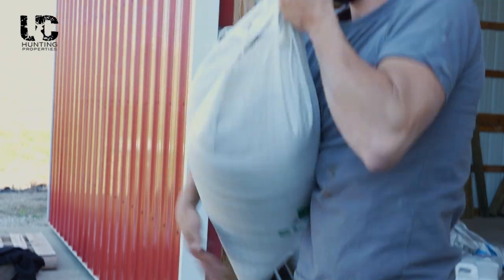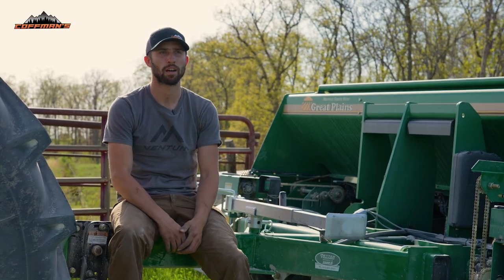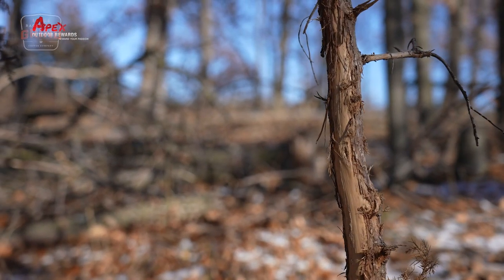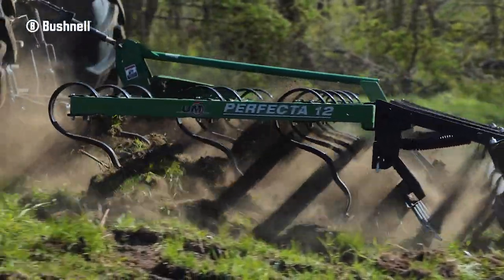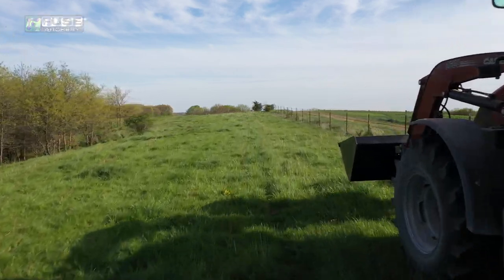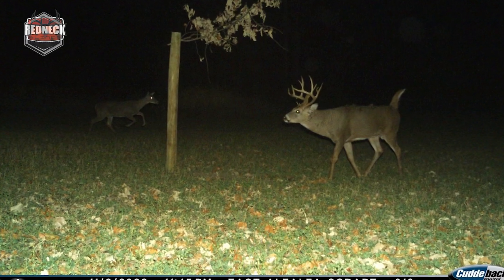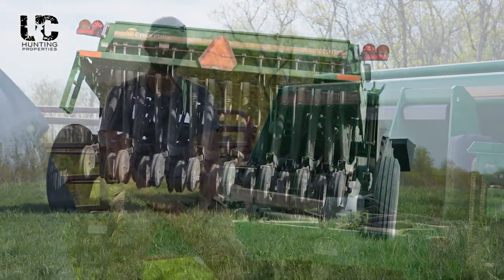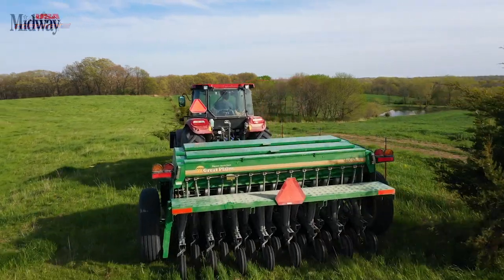Transforming Good Dirt Into GREAT Hunting, Beginning Stages Of The 190 | Kaleb's Blog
Kaleb continues working his dream job maintaining and improving habitat for folks across Iowa. All spring he's been hard at it and one of his main focuses has been on a new piece of property acquired by team member Lee Abraham. The guys have strategized for countless hours and this episode showcases the steps that the duo have taken to turn good dirt into GREAT hunting. Kaleb discusses the steps and a great buck that they hope shows back up come deer season.

Save almost $2000 on the Tuore-V using our code "MWPRO"